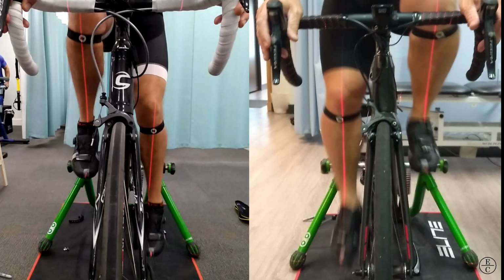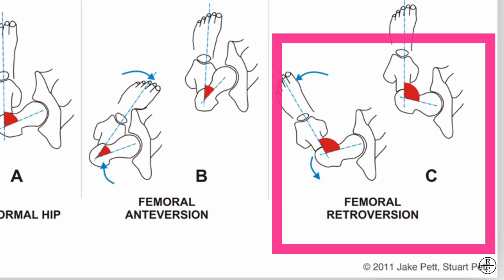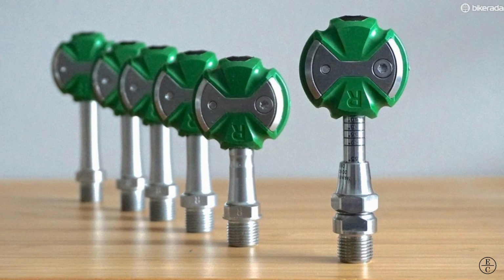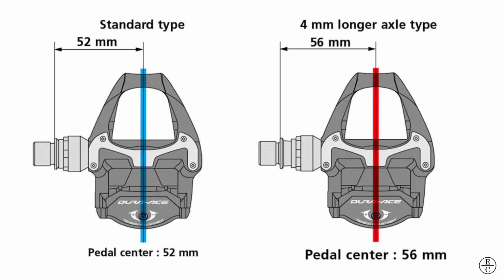DIY | How to set up stance width (cleat medial and lateral)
This DIY series outlines how to perform a bike fit on your own. This episode focuses on how to set up stance width (cleat medial and lateral). We explore how the Q-factor of a bike, size of the cyclist, hip range of motion and knee alignment will affect stance width adjustment.

Keywords: physio burnaby vancouver bike fit physiotherapy assessment physiotherapist dry needling IMS gait assessment biomechanics manual therapy IMS acupuncture exercise prescription rehabilitation